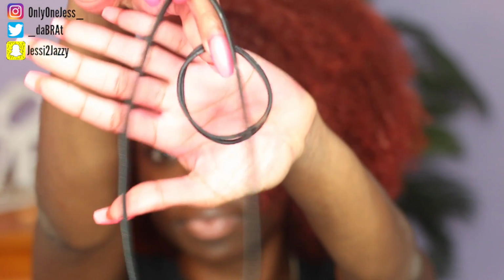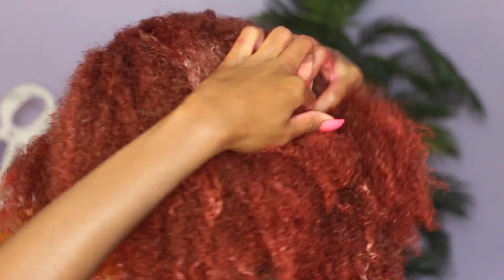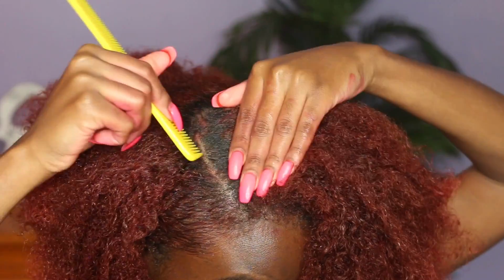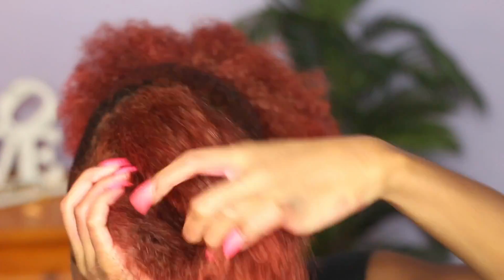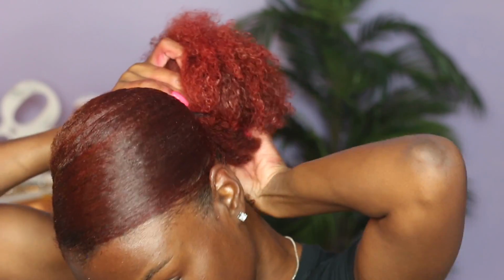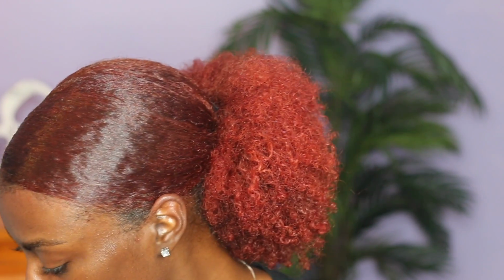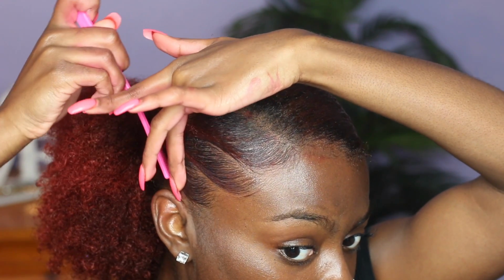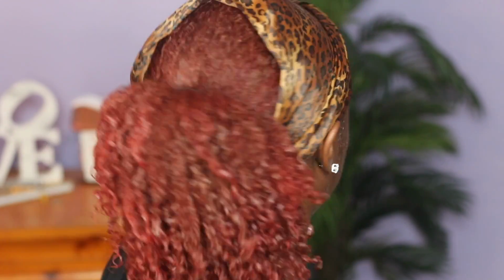LOW SLEEK PUFF IN 10 MINUTES! [WELL KINDA] | TYPE 4 HAIR